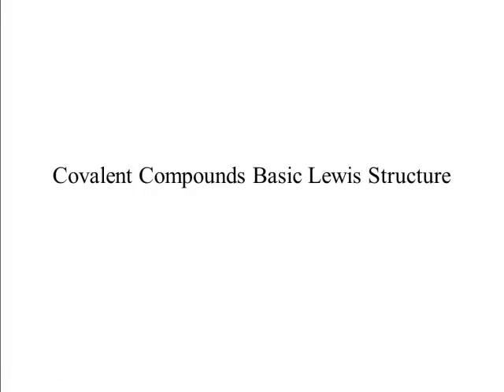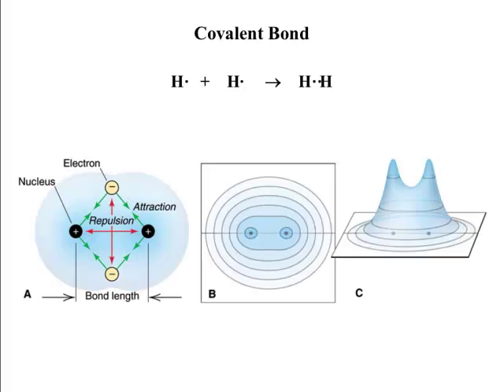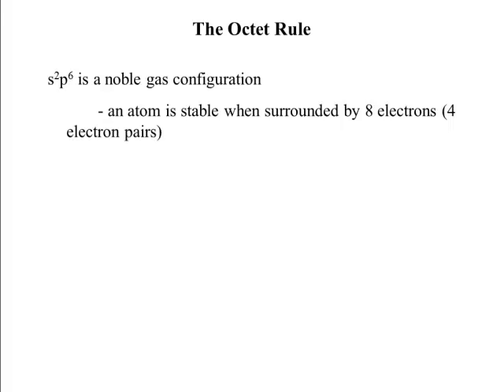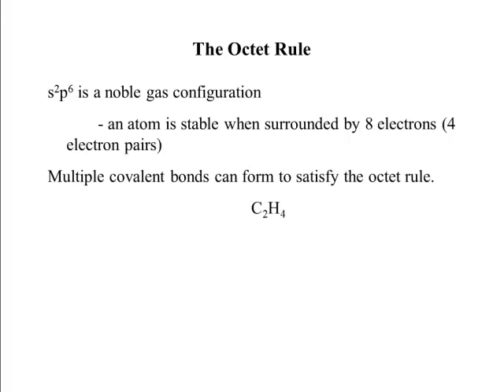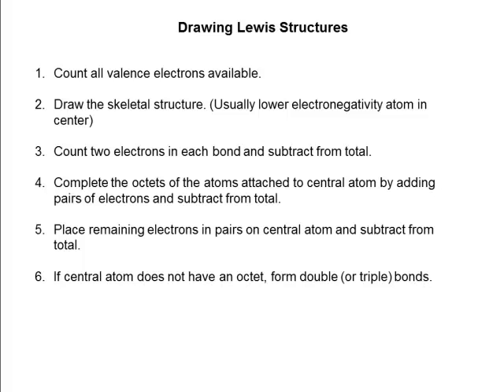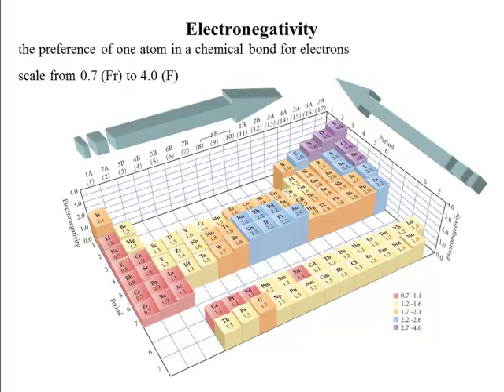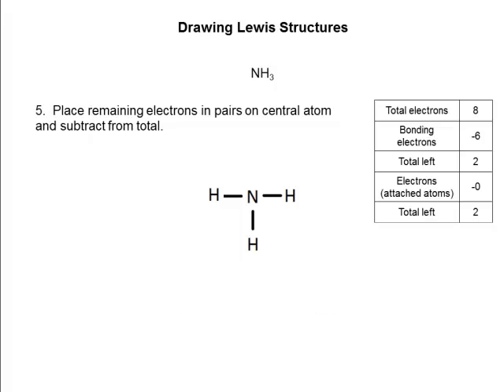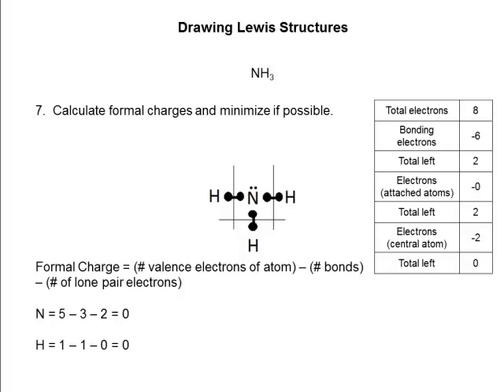9 2 Covalent Compounds Lewis Structures Part 1